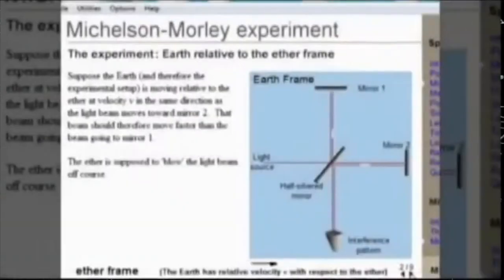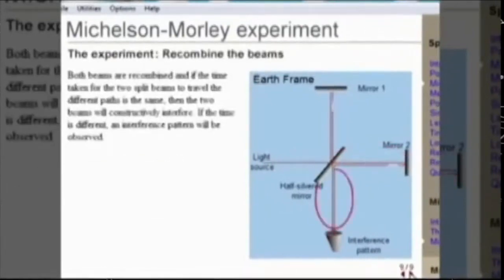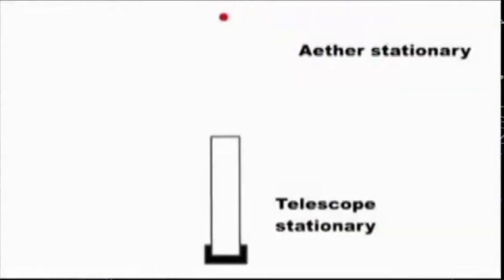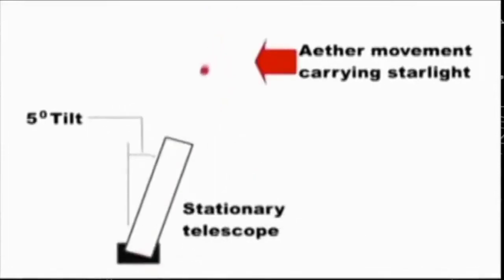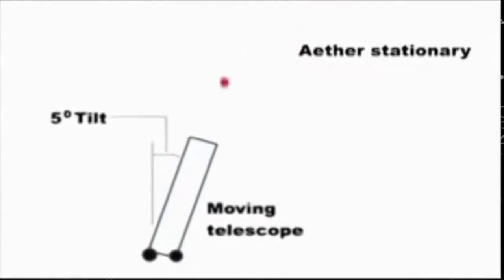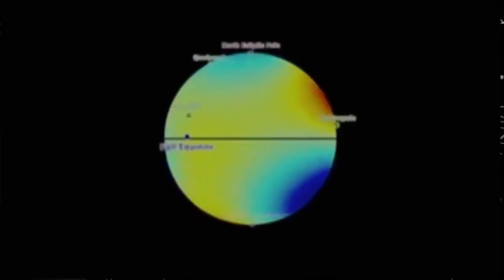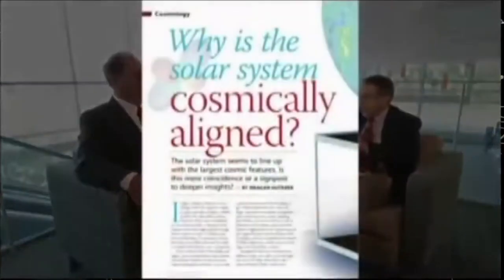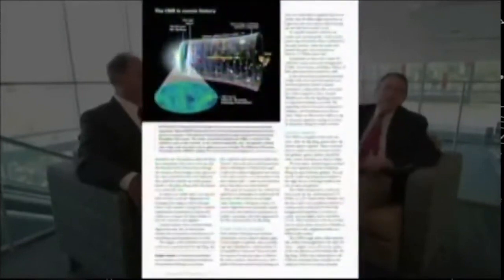EARTH Has No Rotation!